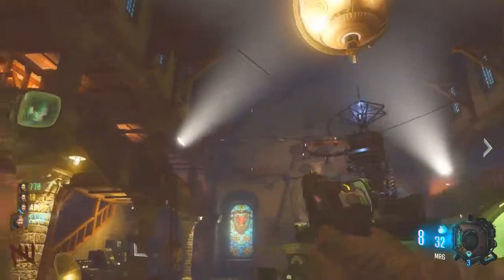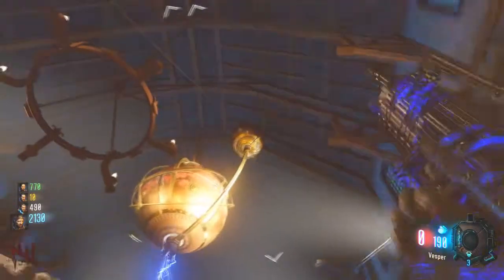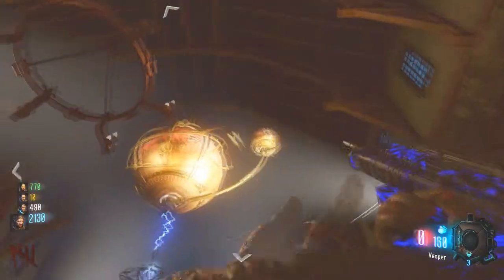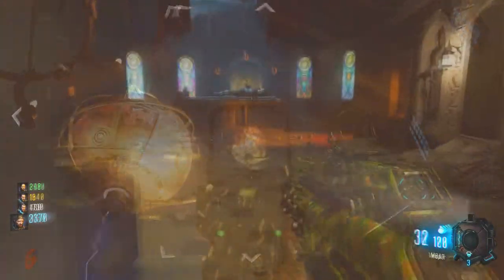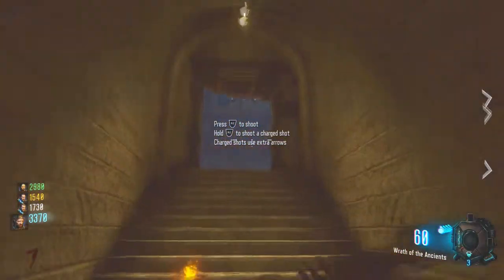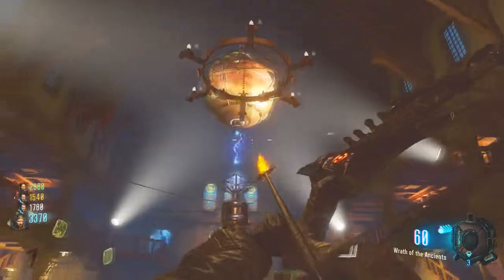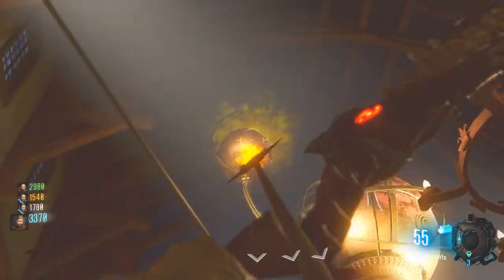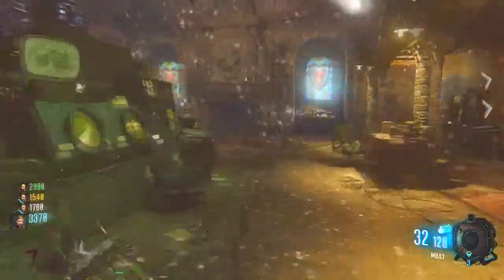BO3 Disco Ball Easter Egg